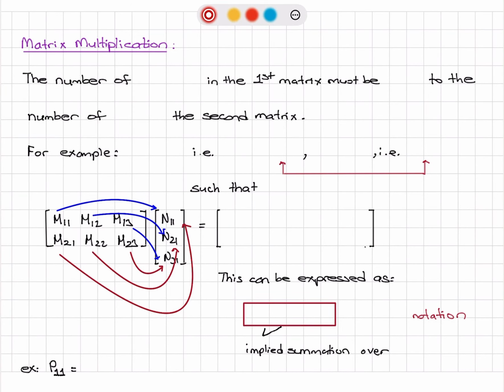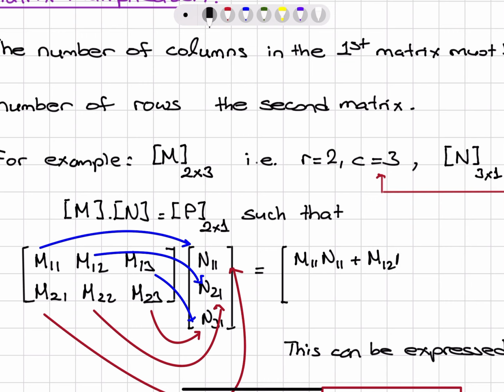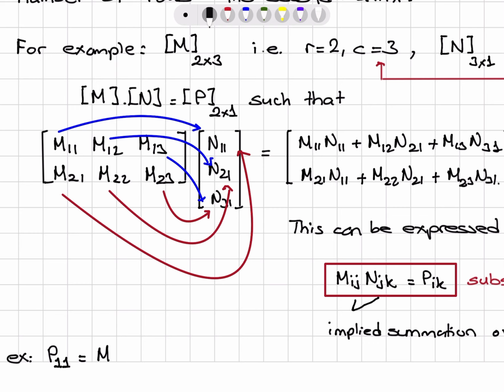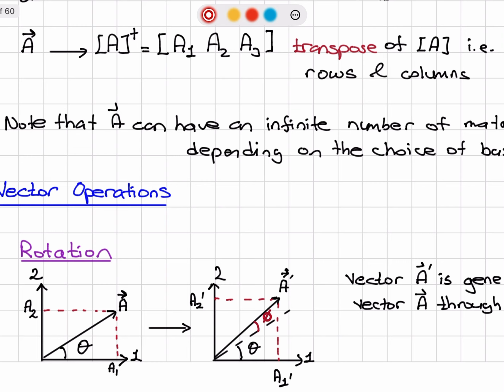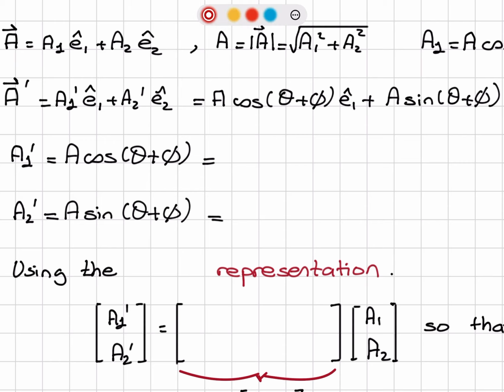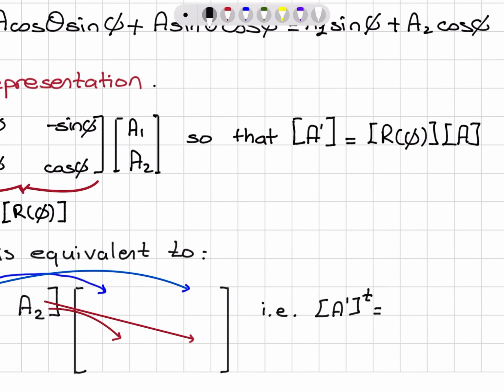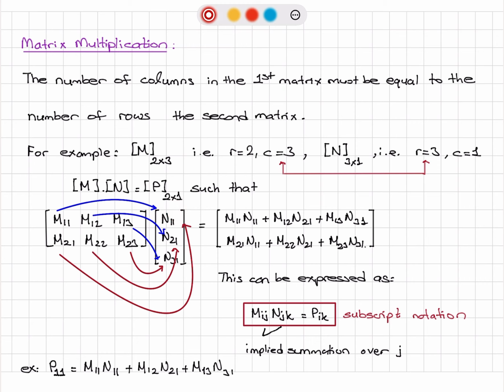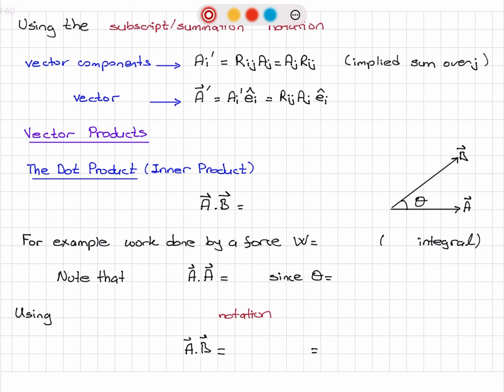Matrix Multiplication, Transposition, Matrix Representation of a Vector, Vector Rotation